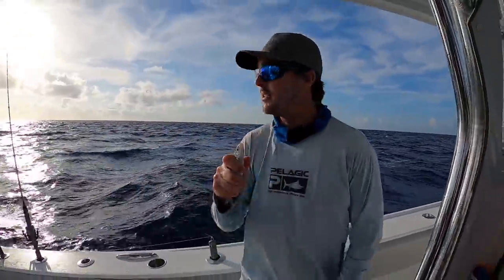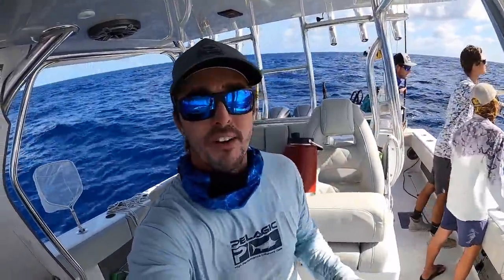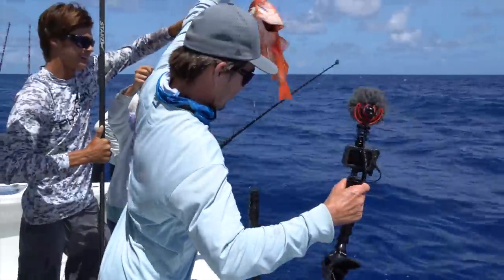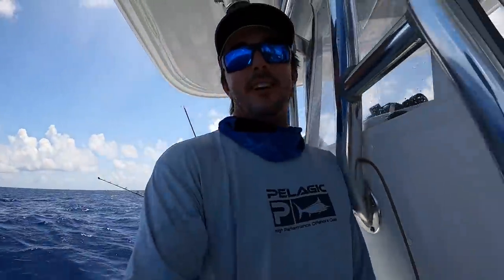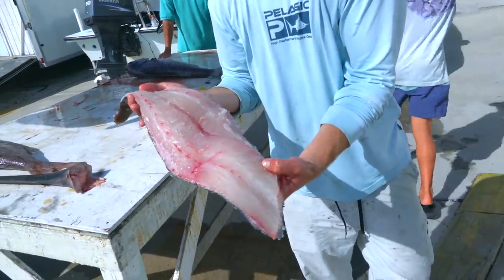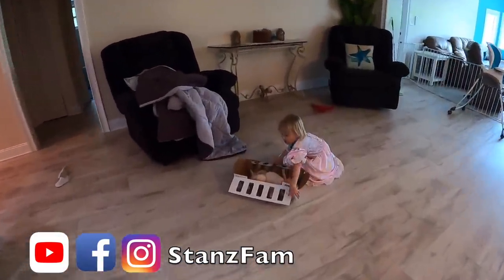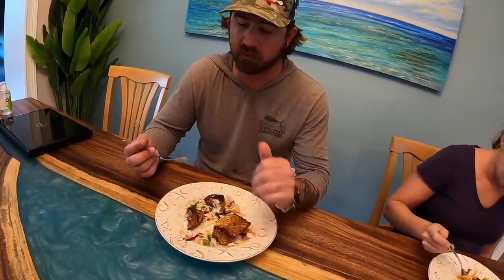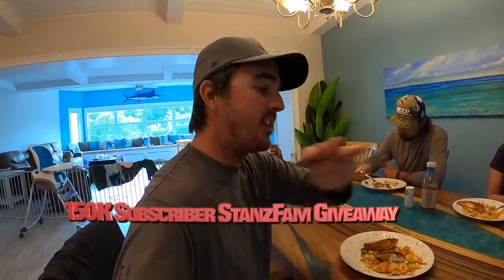THEY CAUGHT IT ALL!!! One of the best fishing days this season! Barrelfish {Catch Clean Cook}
We had an epic trip this day in Mid September 2020! We set out to target a variety of species of including blackfin tuna, swordfish, rosefish, barrelfish, and mahi. Luck was on our side this trip and we caught all of them! Back at the dock I clean a barrelfish and then head home to eat it! My buddy Adam comes over and cooks it up in the kitchen for us to try! Enjoy!

Book a fishing charter (or jump on the email waiting list) with Capt.

Buy a Stanz Hat here

Buy a  STANZ performance shirts